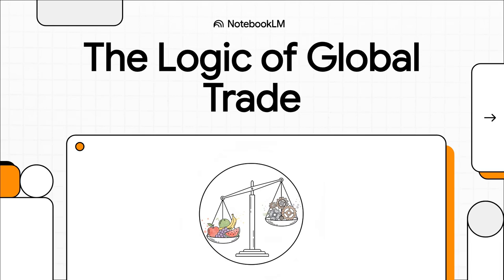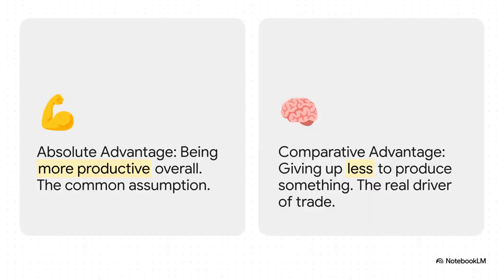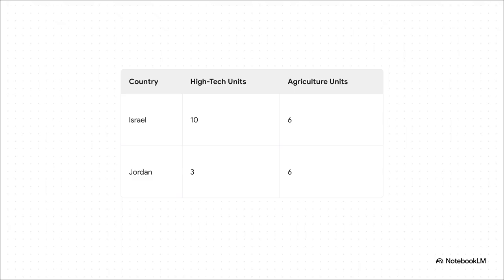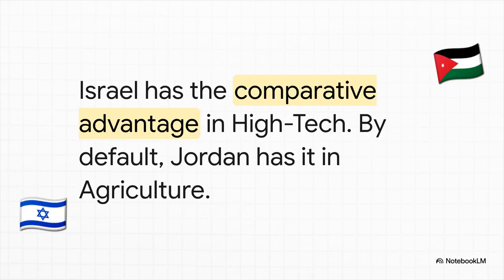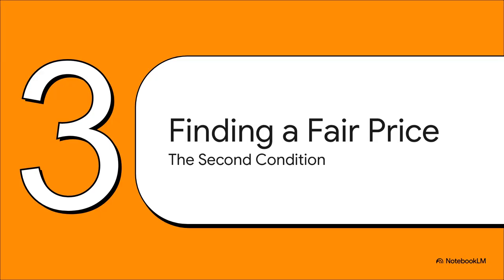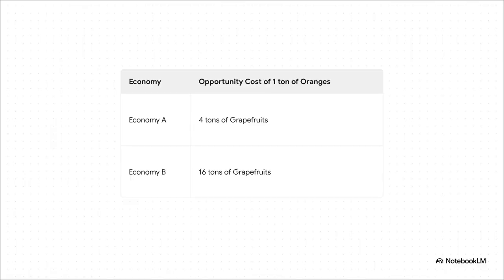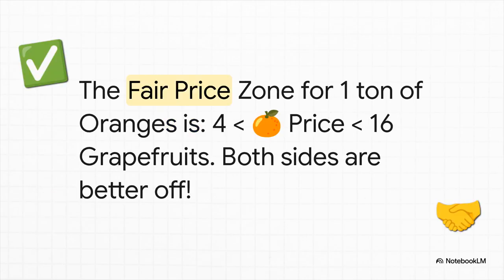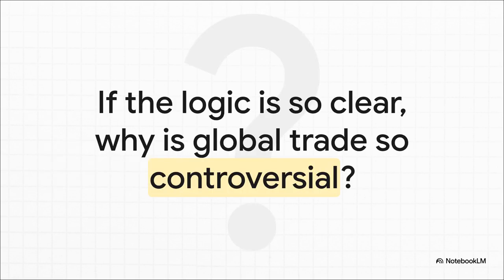Why Countries Trade: Comparative Advantage Explained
Why do countries buy goods they could produce themselves? This video explains the logic of international trade using comparative advantage and opportunity cost, showing how specialization and trade make everyone better off—even when one country is more productive at everything.